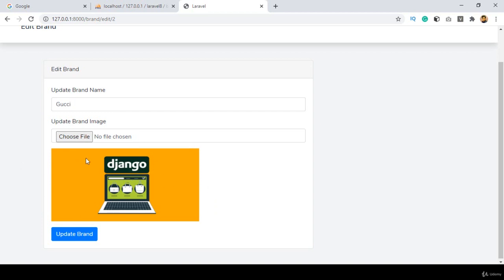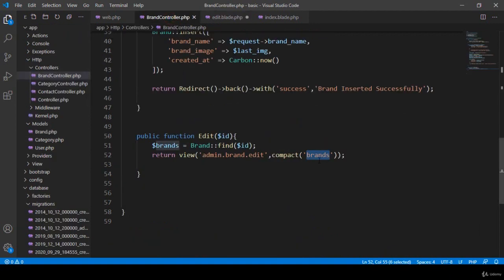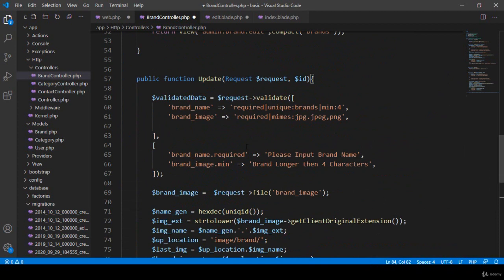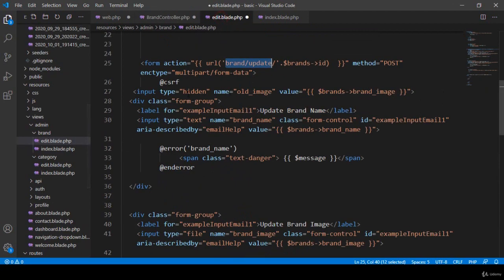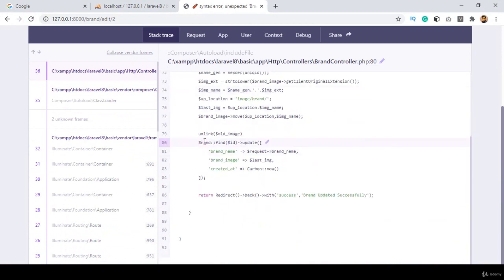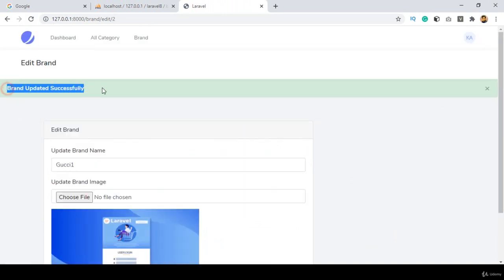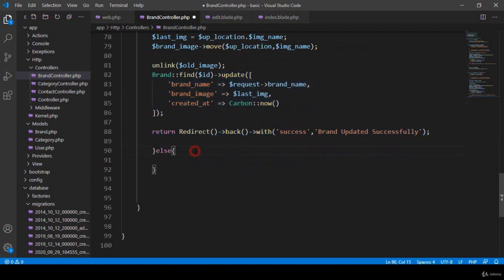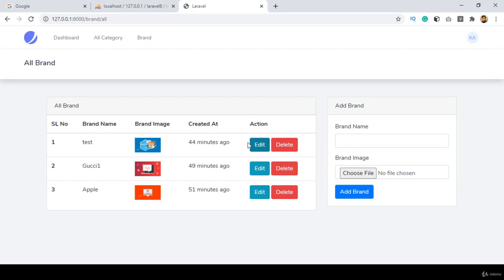31. Eloquent ORM Редактирование, обновление данных с изображением и без изображения. Часть 2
Eloquent ORM предоставляет возможность обновления данных, включая изменение изображения. Это особенно полезно, когда требуется обновление данных, связанных с графическими элементами или другими типами медиа-файлов. С использованием специализированных методов, таких как updateImage(), разработчик может не только обновить данные в базе данных, но и заменить существующее изображение новым.